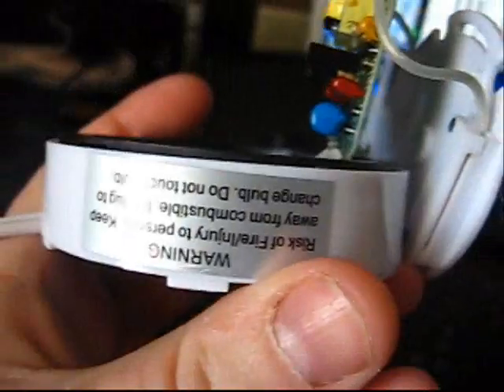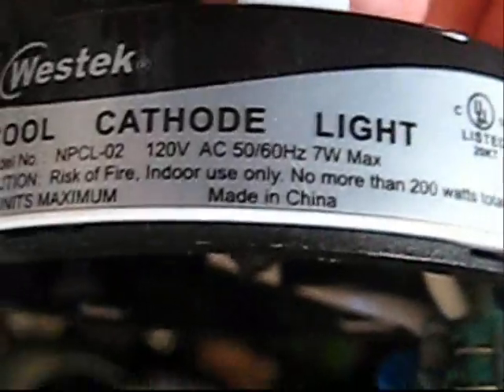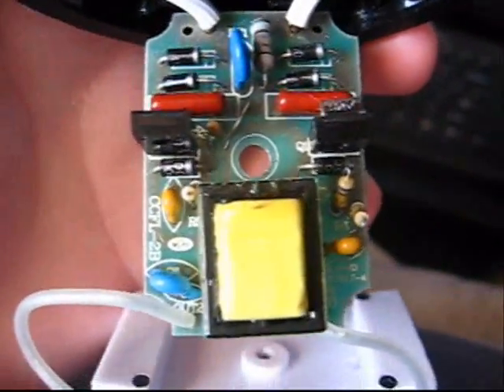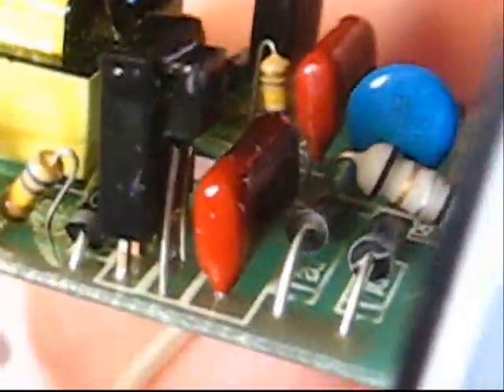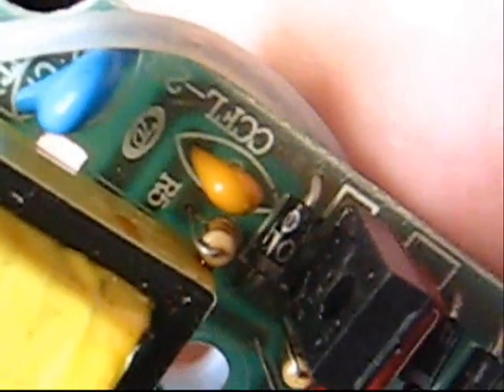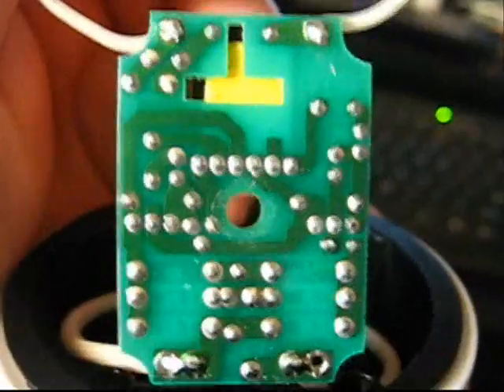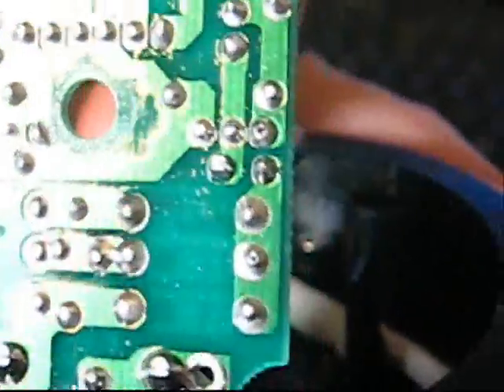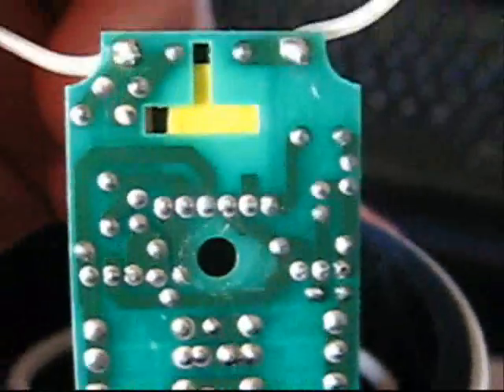Inside CCFL puck light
A look inside my CCFL puck light that I bought at a discount store. I am trying to wire this thing to run on 12 Volts DC from a lighter socket so I am showing the circuit in detail so maybe someone out there can help.